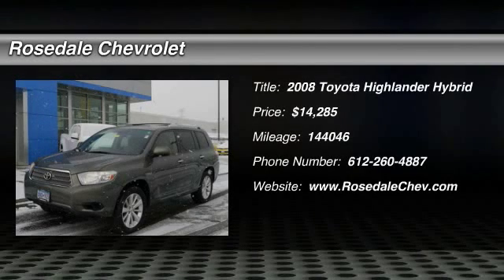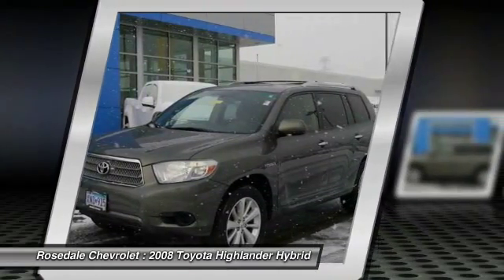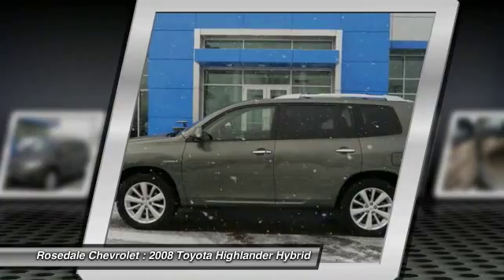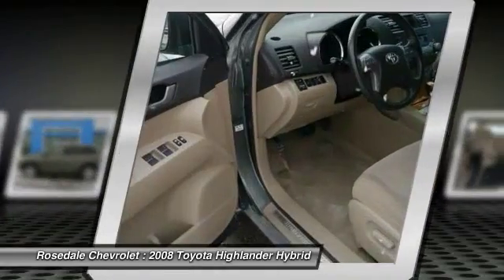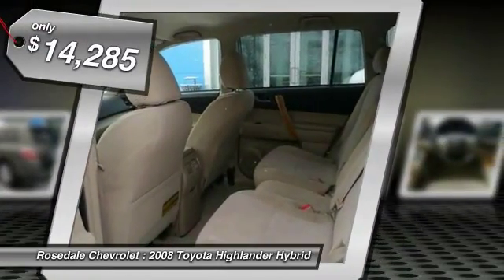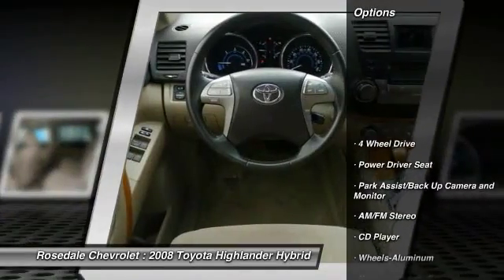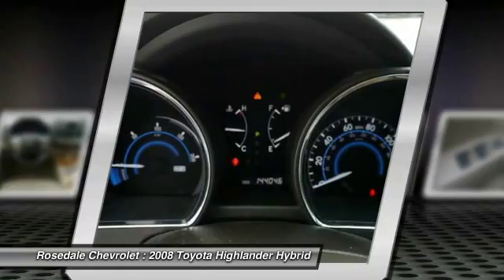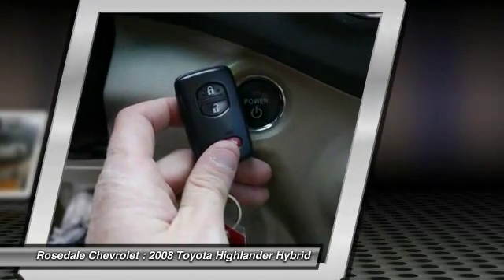2008 Toyota Highlander Hybrid Roseville, Fridley, St. Paul, Minneapolis 146520A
Rosedale Chevrolet
2845 Interstate 35 W

Highlander Hybrid trim. FUEL EFFICIENT 25 MPG Hwy/27 MPG City! Hybrid, iPod/MP3 Input, CD Player, Back-Up Camera, Aluminum Wheels, Head Airbag, 4x4. 5 Star Driver Front Crash Rating. SEE MORE! KEY FEATURES INCLUDE: 4x4, Back-Up Camera, Hybrid, iPod/MP3 Input, CD Player. Rear Spoiler, MP3 Player, Privacy Glass, Keyless Entry, Child Safety Locks. EXPERTS CONCLUDE: Edmunds.com's review says You can expect high levels of versatility, comfort, fuel economy and safety. It's an excellent option for growing families with an aversion to oversized and thirsty SUVs.. 5 Star Driver Front Crash Rating. 5 Star Driver Side Crash Rating. Great Gas Mileage: 27 MPG City. Approx. Original Base Sticker Price: $34, 200*. WHY BUY FROM US: STREAMLINE YOUR NEXT AUTO BUYING EXPERIENCE Our Goal is to Find a Vehicle that meets all of your needs, Supply you with our best price, Get a proffesional trade appraisel, Estimate on payments, finance terms and options, ALL IN LESS THAN 45 MINUTES Pricing analysis performed on 12/11/2014. Fuel economy calculations based on original manufacturer data for trim engine configuration. Please confirm the accuracy of the included equipment by calling us prior to purchase.